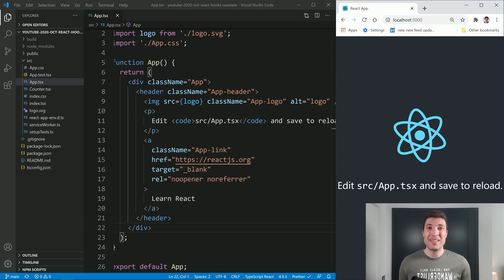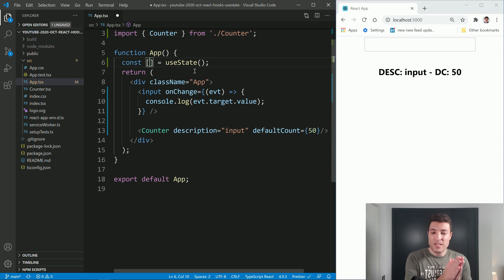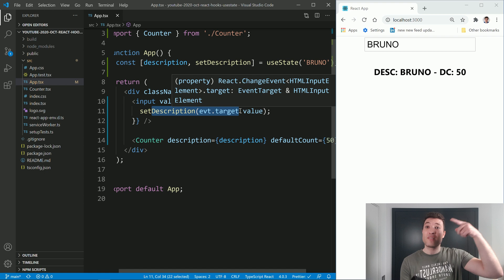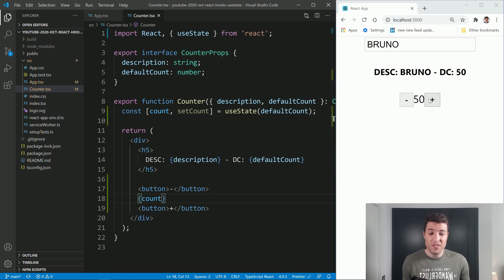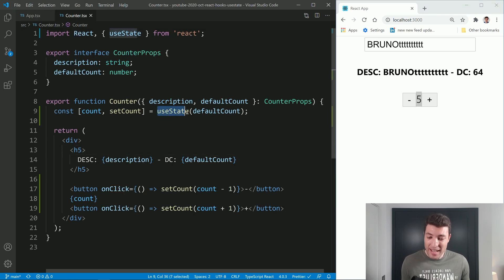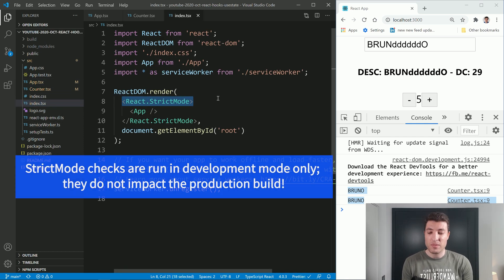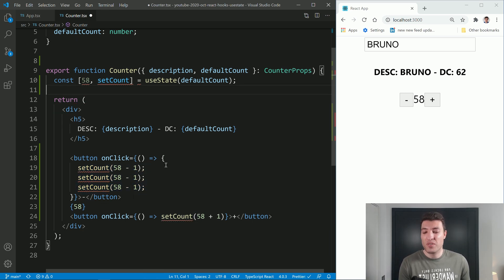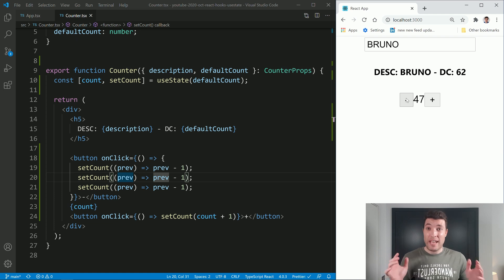useState | React Hooks | React.js Tutorial #5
In this video we'll learn you how to useState in React. We'll see two examples. The first example using an input field keeping its status and the second example using a Counter keeping the count value in state by using useState.

This is the first React.js Hook we are covering in this series.

The next React Hook we are going to cover will be the useEffect.

Timeline:
00:00 Intro
00:15 Input with useState example
03:12 Counter with useState example
10:21 useState with asynchronous code
11:25 Very important concepts to grasp while using Hooks
12:39 Outro